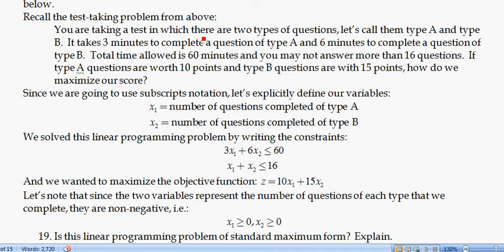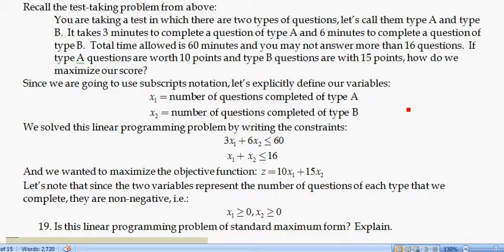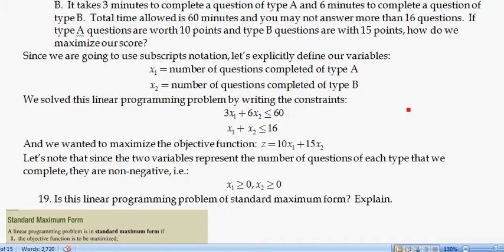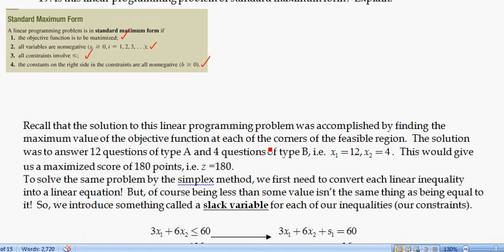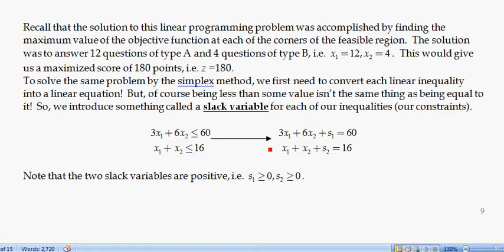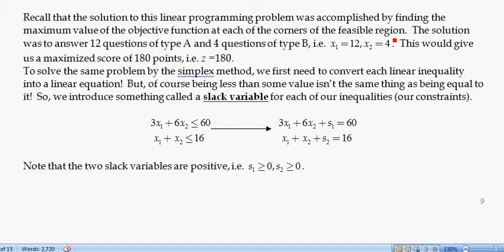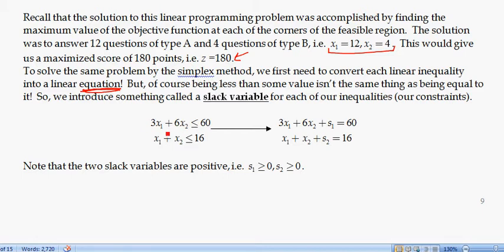Revisiting Test Problem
We introduce the simplex method in this video by completing a problem done earlier by graphing.  This problem is in standard maximum form.